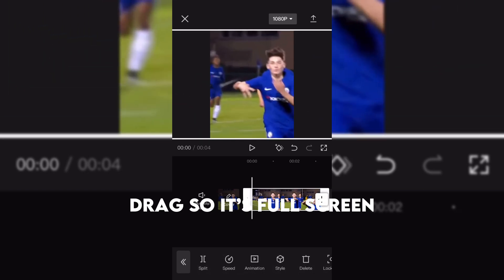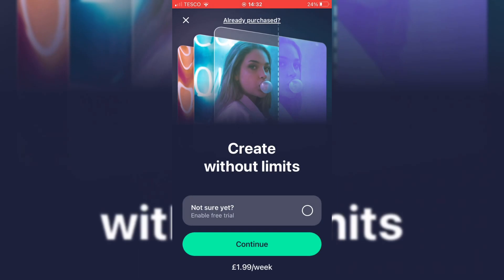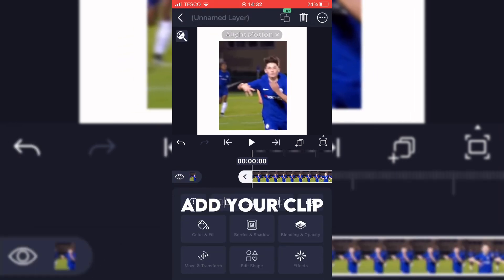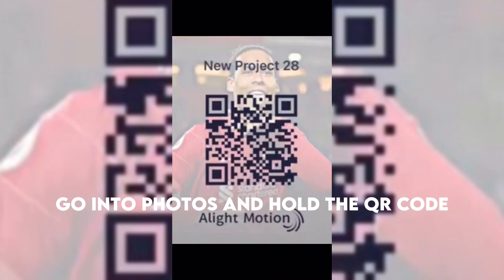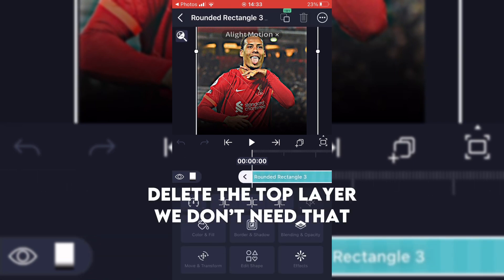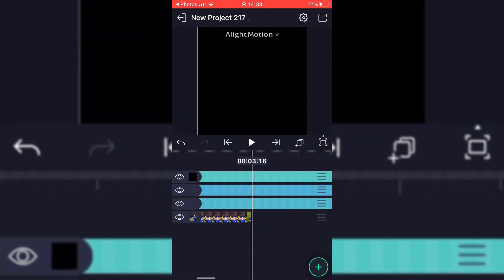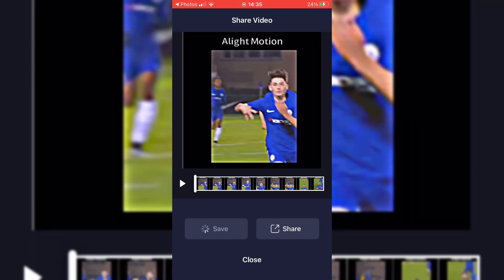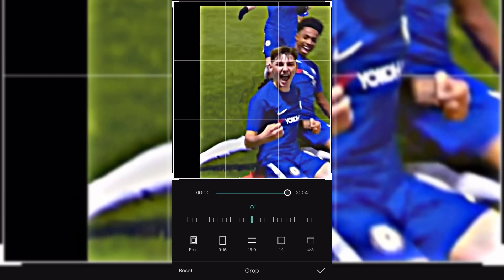4k tutorial in alight motion!!!